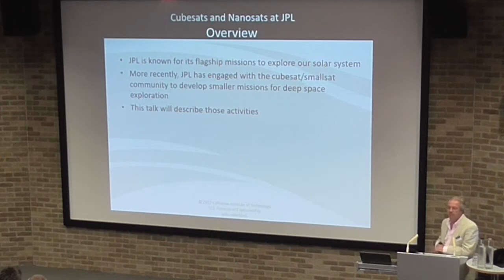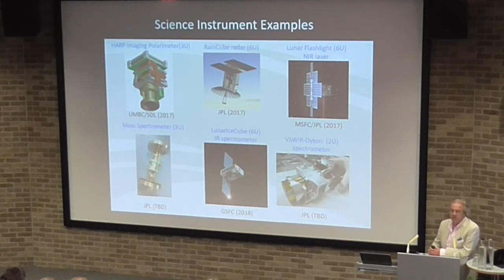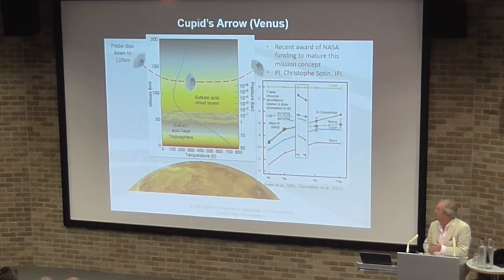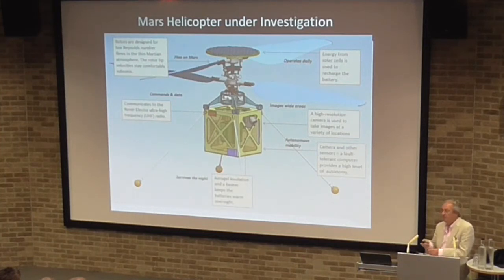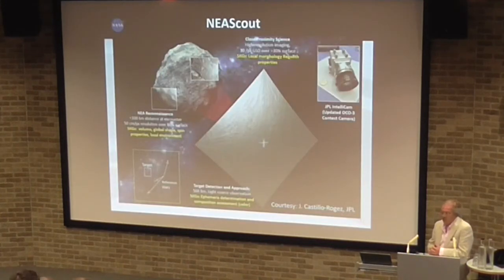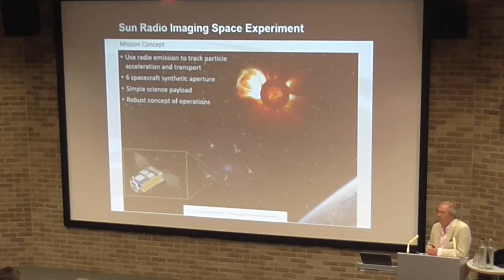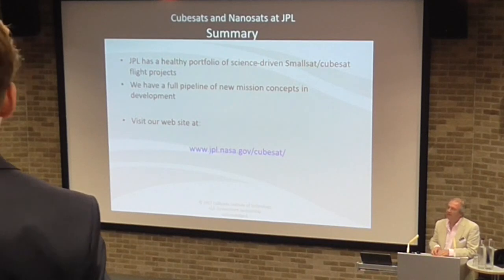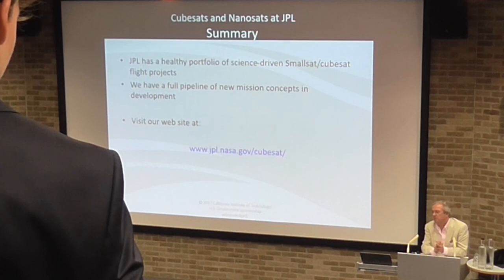2017.A.1.1. Deep Space CubeSats and nanosats at JPL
2017.A.1.1. Deep Space CubeSats and nanosats at JPL

Author(s)
Anthony Freeman (1)

1 JPL/Caltech

Session
A.1

Abstract
As NASA’s lead center for robotic exploration of our solar system, the Jet Propulsion Laboratory (JPL) is known for our large, flagship missions, such as Voyager, with its Grand Tour of the Outer Planets; and the Mars Rovers, which have excited millions worldwide with their hair-raising landings. More recently, JPL has engaged with the cubesat/smallsat community to develop smaller missions for deep space exploration.

At present more than a dozen cubesat flight projects are under way at the laboratory: some in flight, some in development, some in advanced formulation. To succeed in exploring deep space these cubesat/nanosat missions have to address several challenges: the more severe radiation environment, communications and navigation at a distance, propulsion, and packaging of instruments that can return valuable science into a compact volume/mass envelope. Instrument technologies, including cameras, magnetometers, spectrometers, radiometers, and even radars are undergoing miniaturization to fit on these smaller platforms. Other key technologies are being matured for smallsats and nanosats in deep space, including micro-electric propulsion, compact radio (and optical) communications, and onboard data reduction.

JPL’s missions that springboard off these developments including the first two deep space cubesats (INSPIRE); the first pair of cubesats to be sent to another planet (MARCO); a helicopter “drone” on Mars to extend the reach of future rovers; plans for a Lunar Flashlight mission to shine a light on the permanently shadowed craters of the Moon’s poles; a Near Earth Asteroid cubesat mission; and a cubesat constellation to demonstrate time series measurements of storm systems on Earth. Several cubesats will fly on NASA’s EM-1 mission to the Moon. Deep Space smallsat studies recently selected for funding by NASA include a free-flying nanosat probe to sample the noble gases in the atmosphere of Venus, and a constellation of cubesats to understand the origins of Phobos and Deimos. Also under investigation are a swarm of cubesats to explore the Saturn system, and cubesat “ride-alongs” at Jupiter. This presentation will provide an update on all of these planned and potential future missions.

The work described here was performed at the Jet Propulsion Laboratory, California Institute of Technology, under contract with the National Aeronautics and Space Administration.